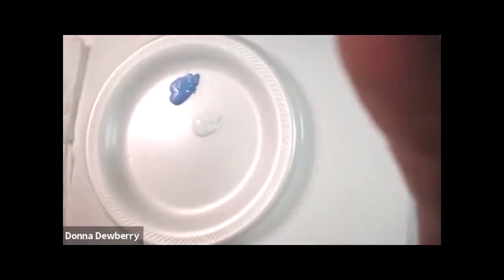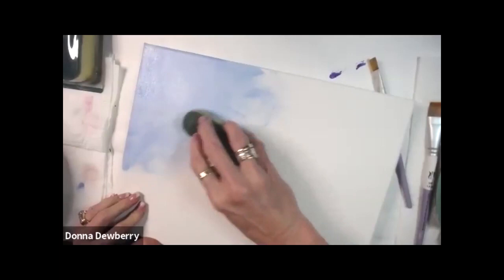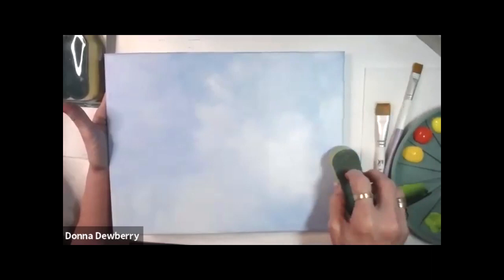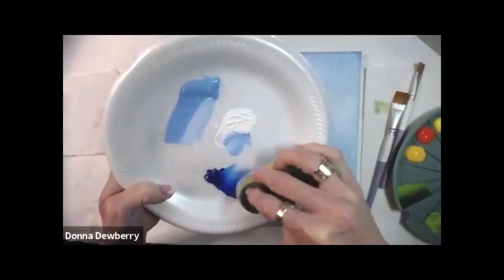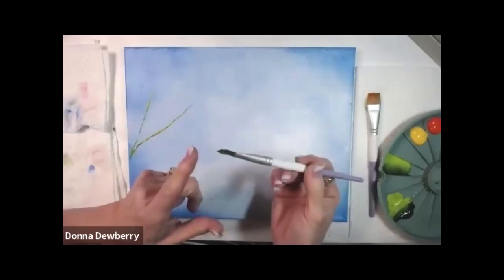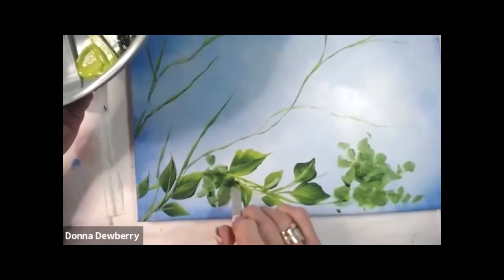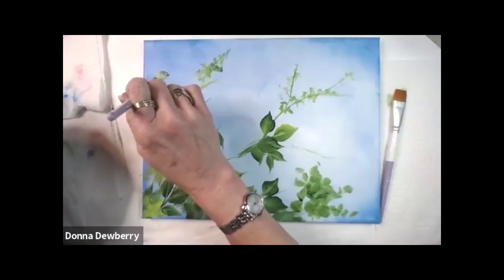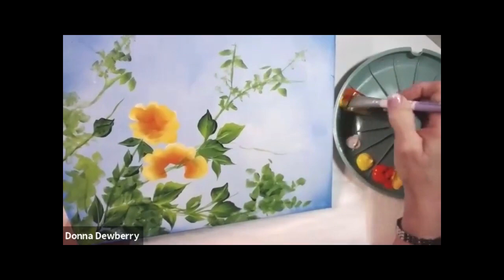FolkArt One Stroke: Relax and Paint With Donna - Orange Rose Bush | Donna Dewberry 2020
Relax and Paint with me - Donna Dewberry.  Enjoy this fun and relaxing time with me just painting stress free!  A yummy blue sky background with a gorgeous bush full of Orange/Yellow roses is this sessions topic.